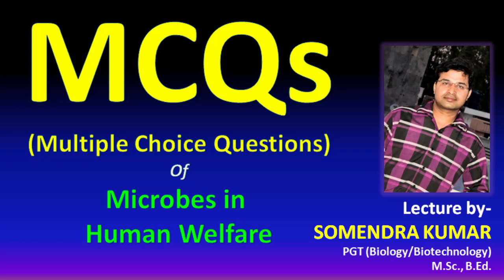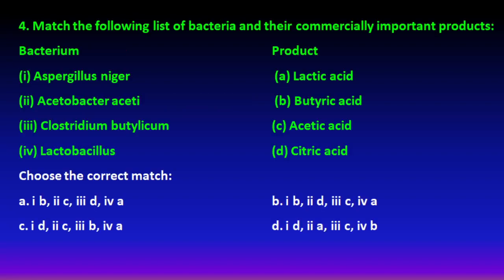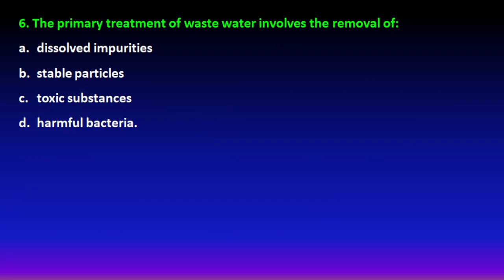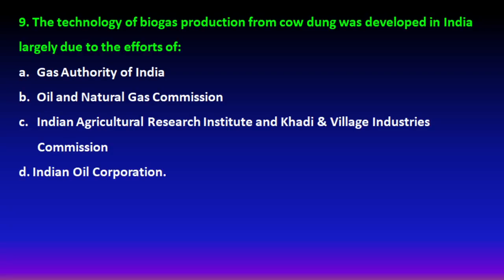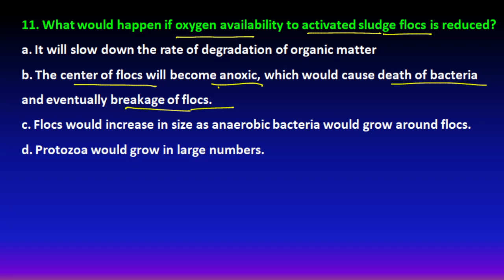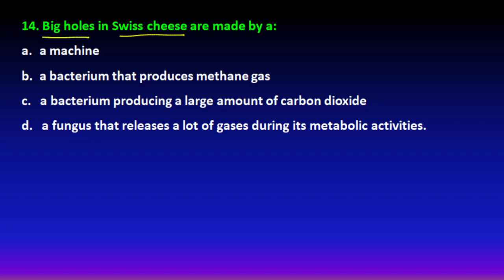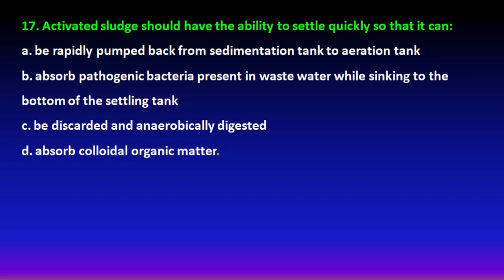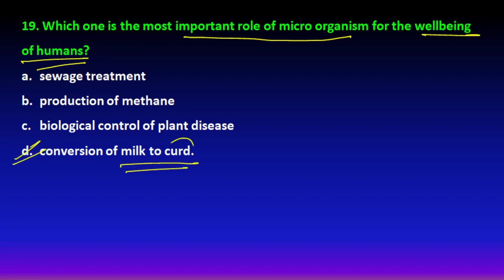MCQs | Microbes in Human Welfare | Objective type questions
This video is about the Multiple choice/objective type questions from the chapter Microbes in Human welfare.